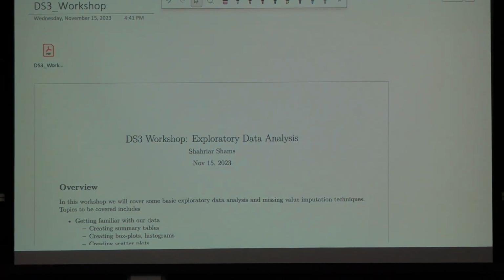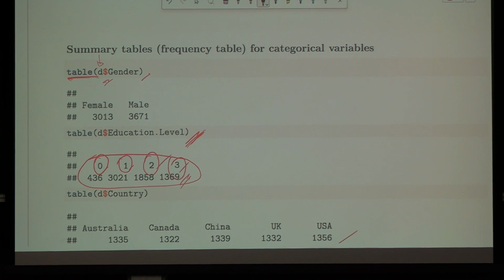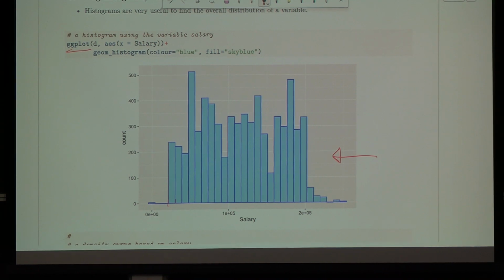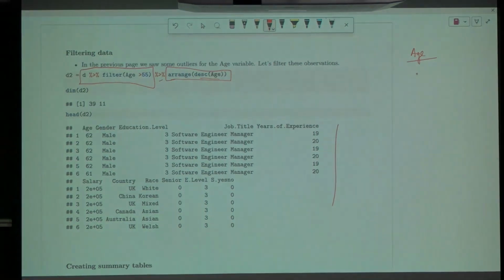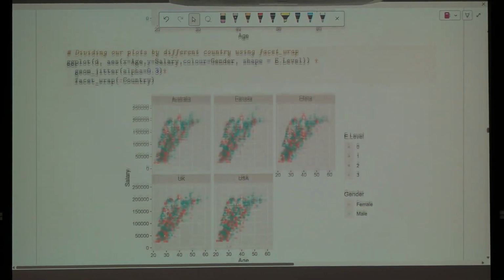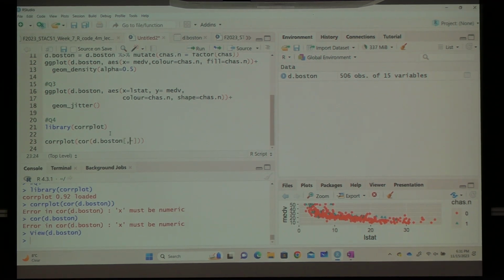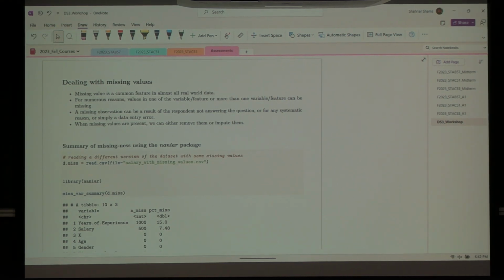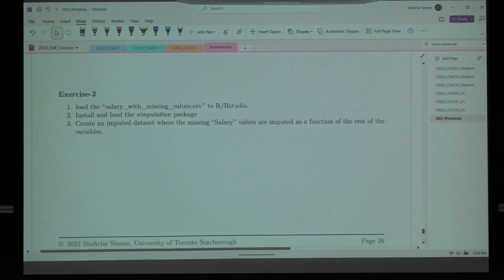Introduction to Data Science Workshop (Part 2) - Exploratory Data Analysis